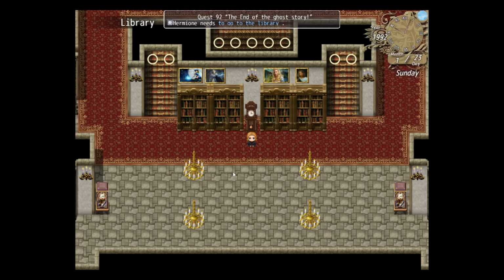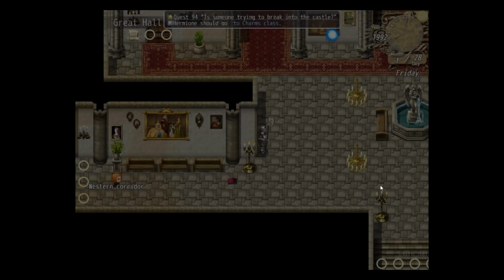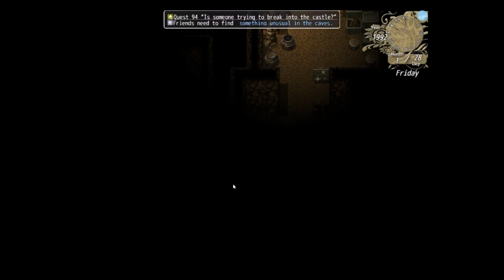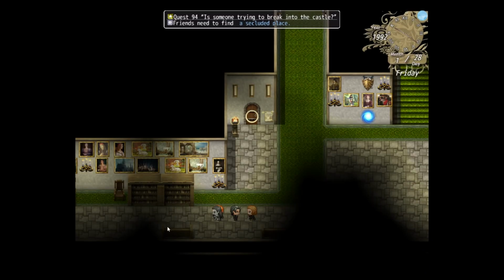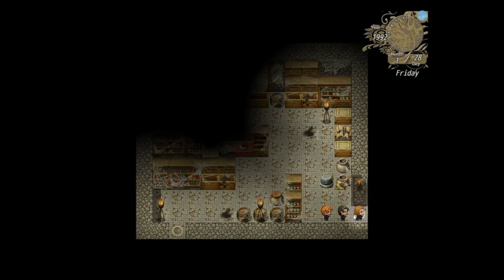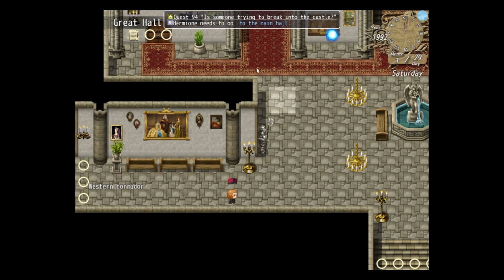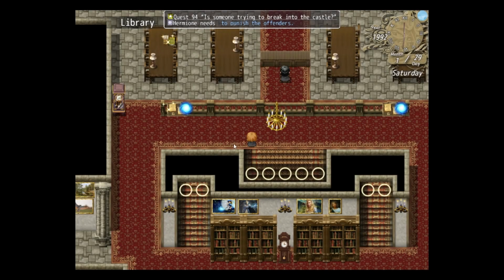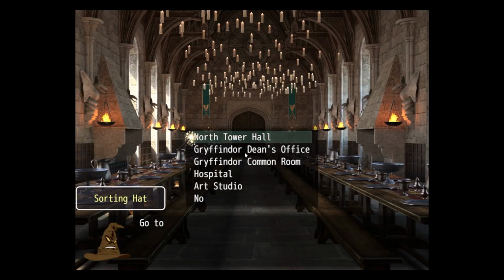Hermione and the Magic of Love (Quest 94) 2024 3 Walkthrough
This game is based on the Harry Potter novels, but it is not a game about Harry Potter. This game is about Hermione! About the same Hermione whom we all love so much and who so undeservedly ended up in the second role. We decided to correct this injustice. In our game, the main character is Hermione! In it you will learn about her feelings and experiences, about her fears and secret desires, about what we did not see on the screen, but what we always guessed. Complete the game and Hermione will reveal her secrets to you! Good luck.

❃ Location :
❃ PC : Game folder/www/save
❃ Android : For official version need root access
❃ For The66's version : org.gamename.the66/files/save